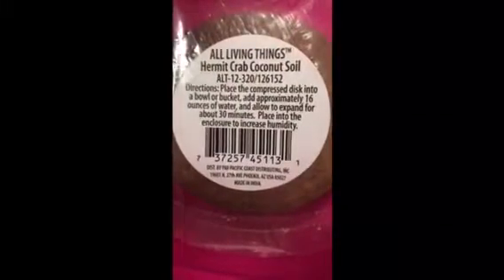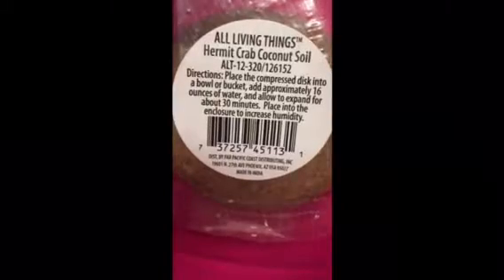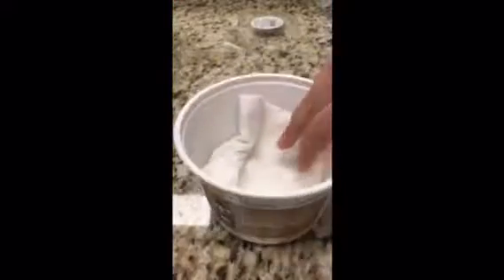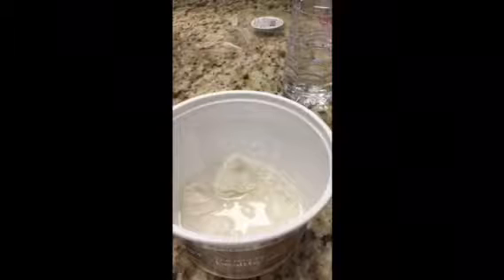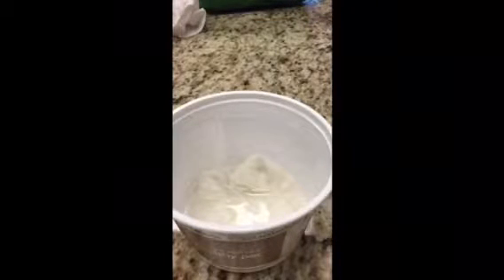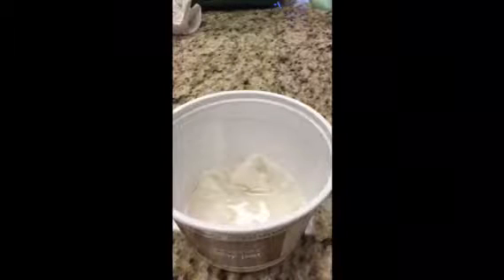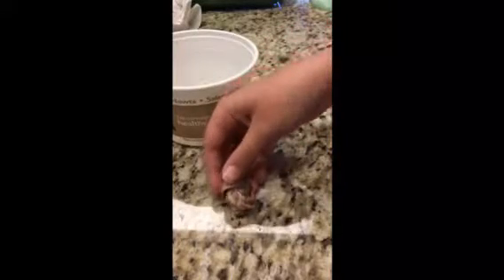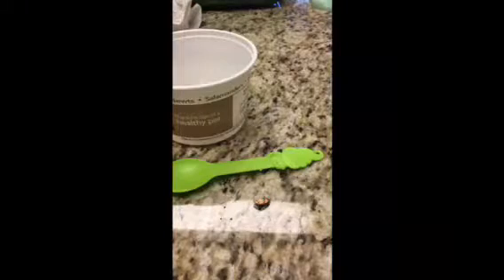Cleaning my hermit crabs tank... gone WRONG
Hello guys, I’m so sorry I haven’t been posting lately. I have been SO busy! Flash molted and there is a huge possibility of hermit crabs passing away if they are messed with during this time. So I just gave Crabby a bath and did not clean the tank.( while she was in the bath I think she may have been drinking the water) Anyways shoutouts go to the rts squad I love ❤️ her and angelica bailon